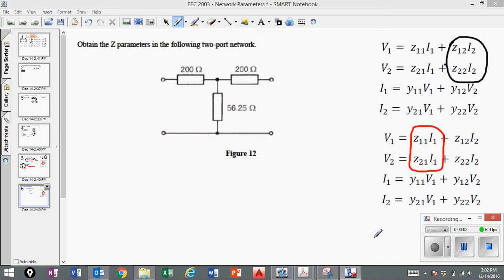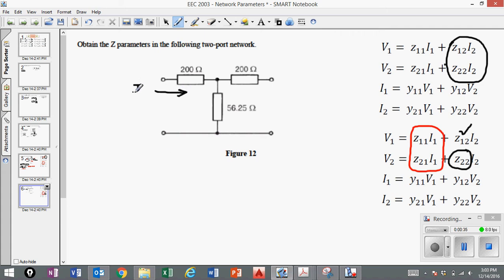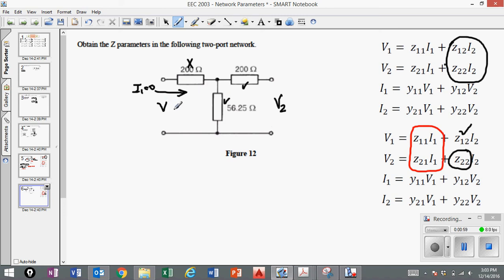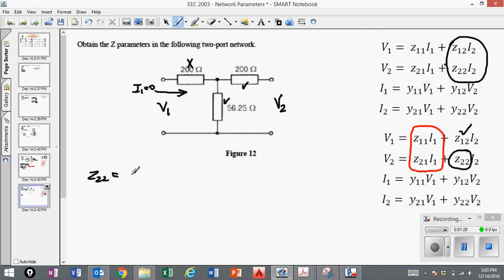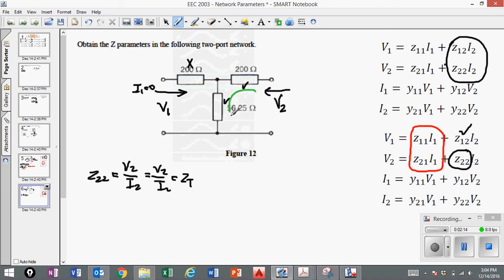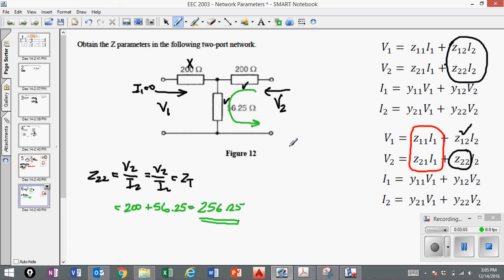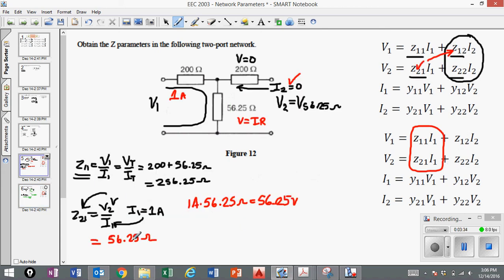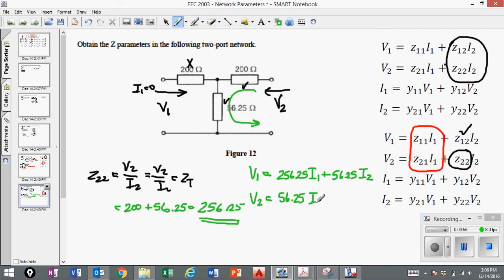EEC 2003 Network Parameters 003